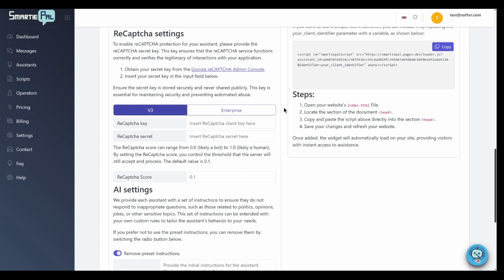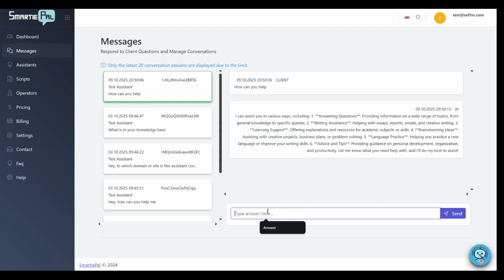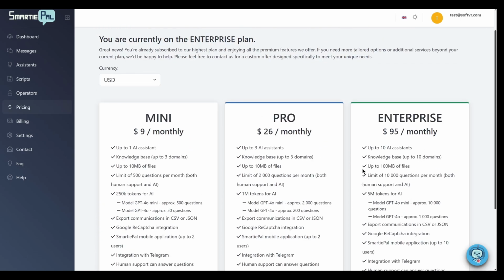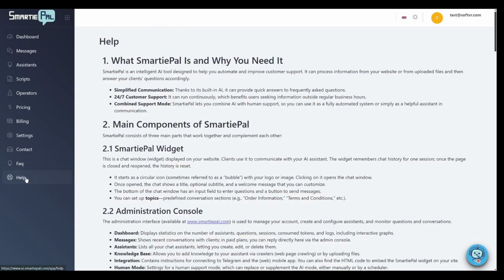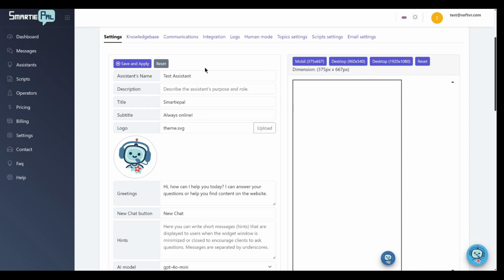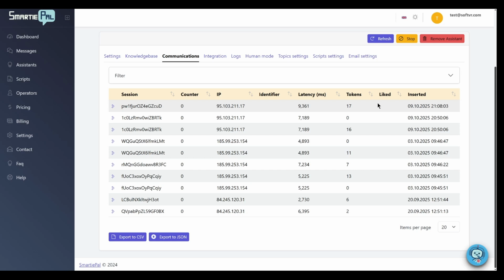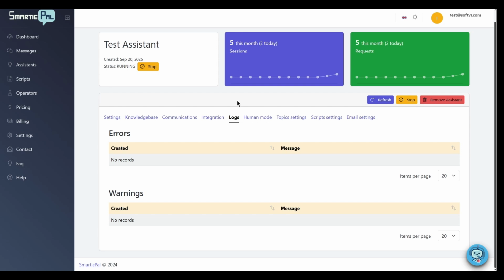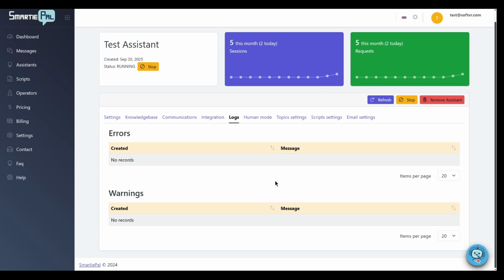SmartiePal Tutorial - Navigate platform and monitor your SmartiePal AI assistant performance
Learn how to navigate the SmartiePal platform and monitor your AI assistant: dashboard, real-time Messages, Communications & Logs tabs, exports, and more.